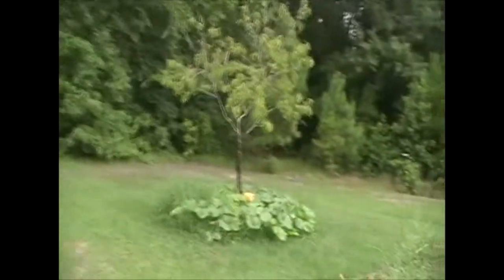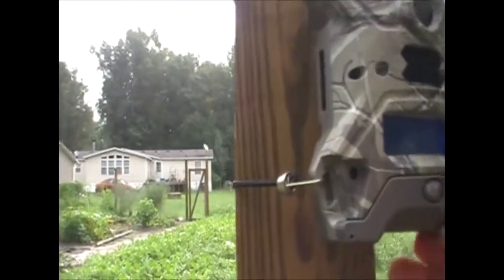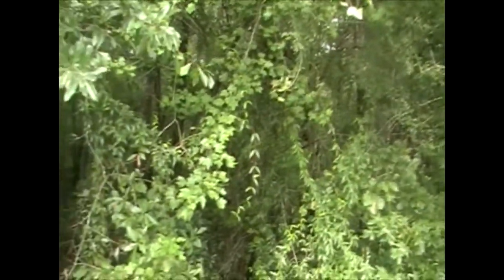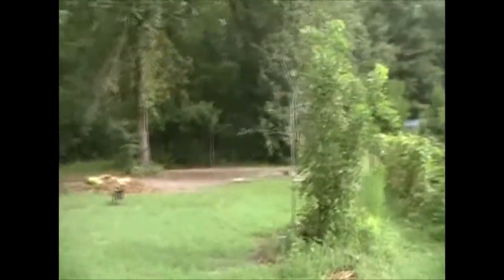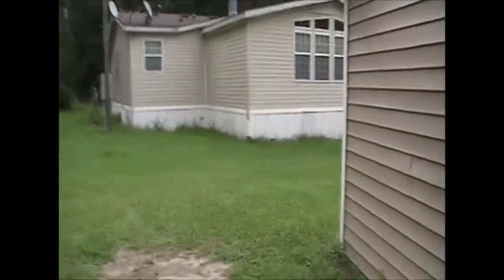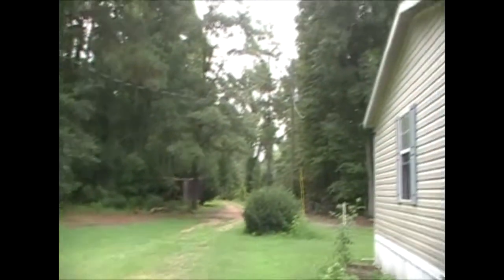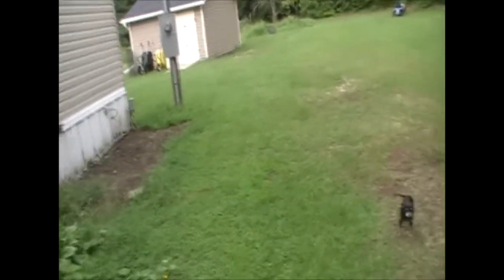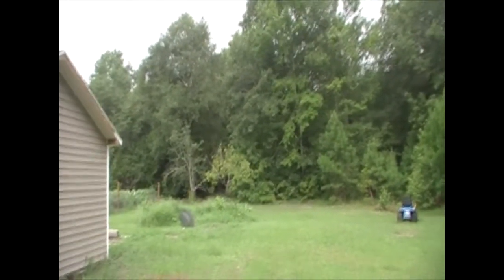SC Living 5- Yard walk, Night Jets and Lightening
This is just a short video of our property and some footage of a lightening storm and Jets disturbing a beautiful starry night.Enjoy. Talk to you later.